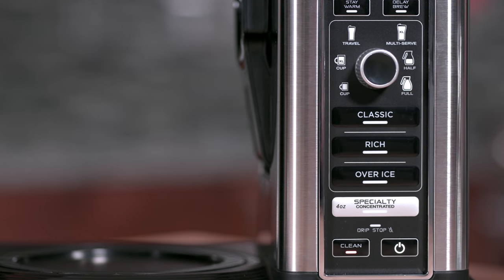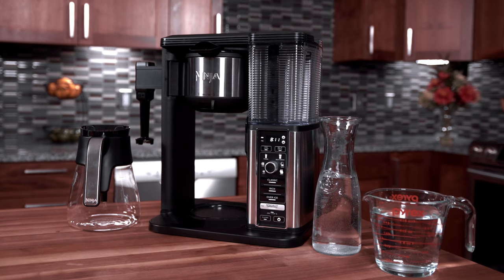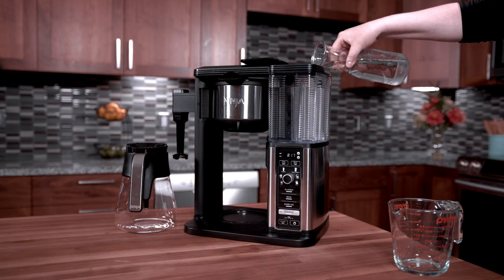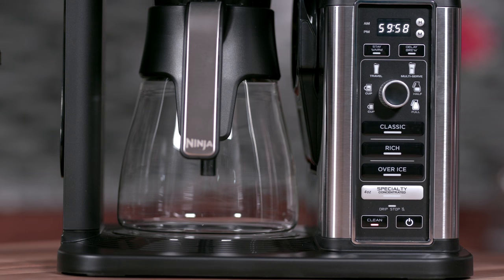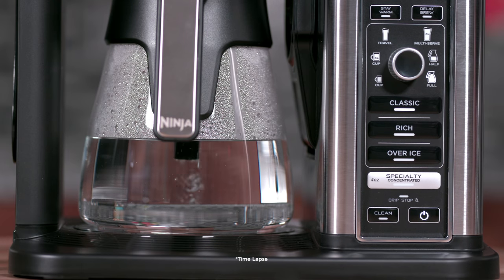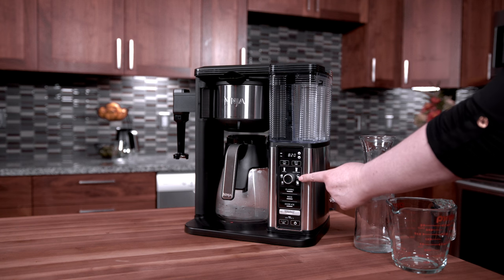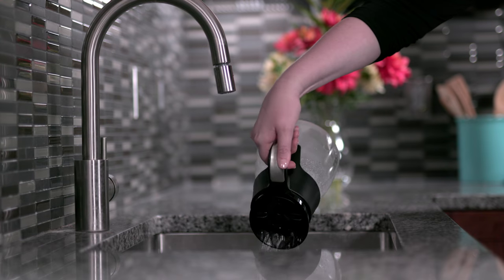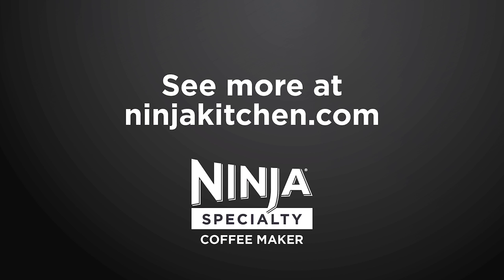How to Clean and Descale (CM400 Series)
Simply follow these instructions to clean your Ninja® Specialty Coffee Maker and maintain optimal performance.